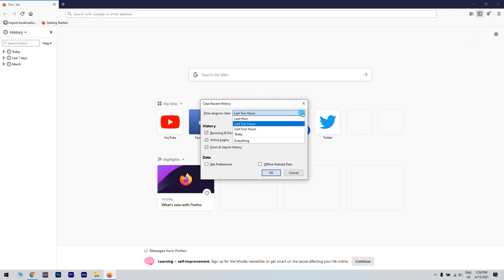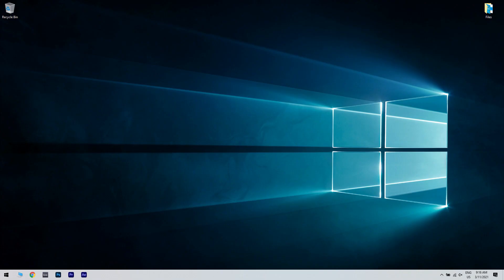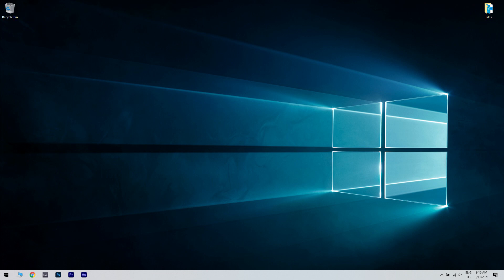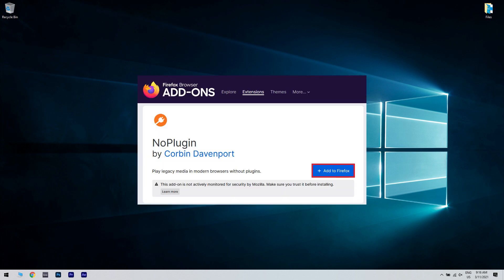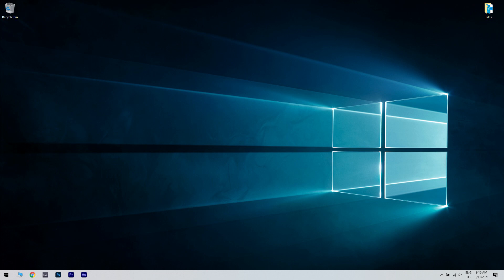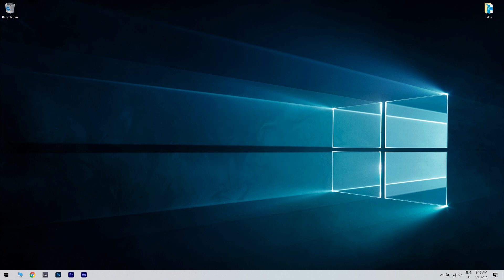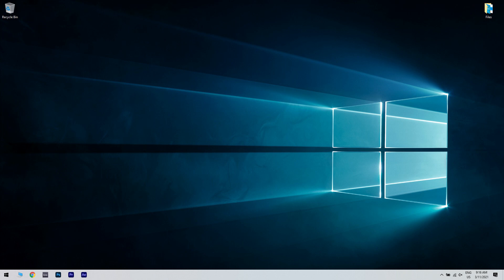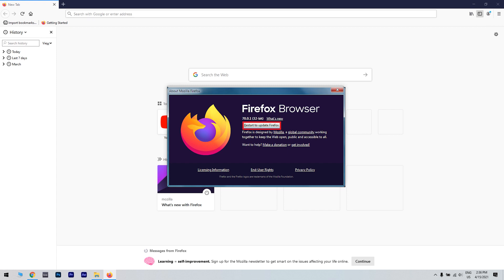FIX: Firefox MIME video not supported error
| ⚙️Try Fortect to fix and optimize your PC like a Pro

Wanna watch your favorite content but you get the Firefox MIME video not supported error?

0:00 - Intro
0:44 - Clear Firefox's cache and cookies
1:09 - Install the Media Feature Pack on KN and N Windows editions
2:01 - Add the NoPlugin extension for Firefox